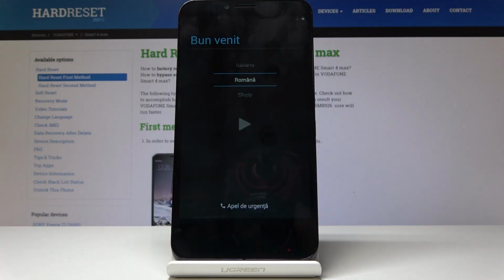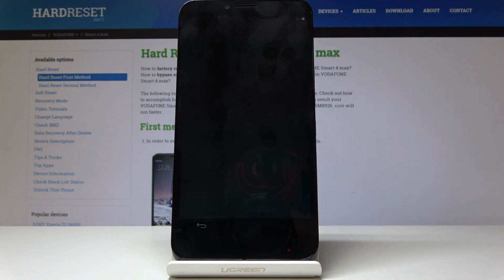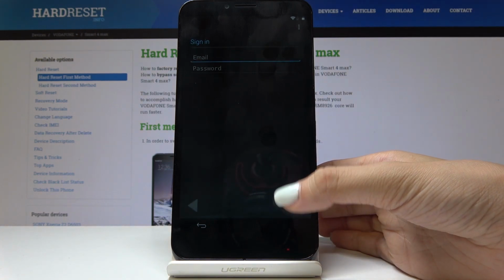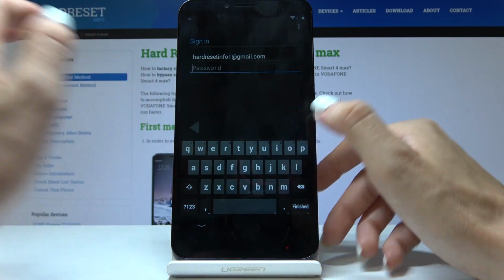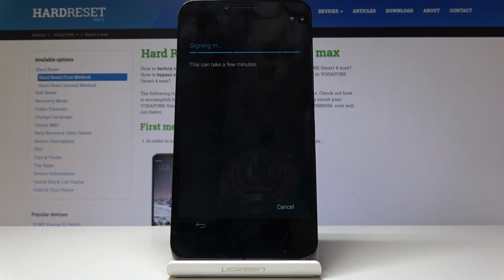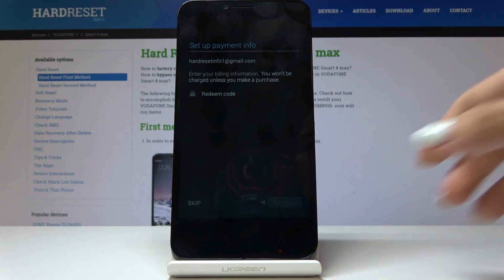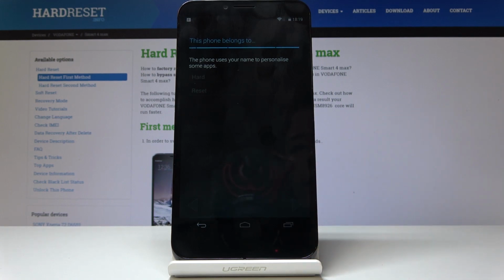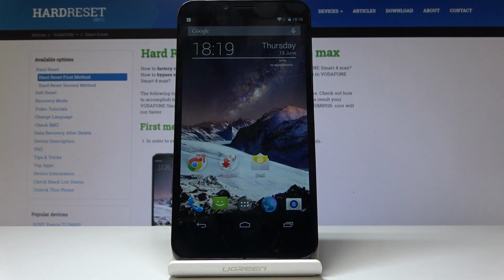How to Set Up Vodafone Smart 4 Max - Configuration Process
Let’s go through the whole configuration process. Follow the step by step instruction and set up all essential information. Select the preferred language, connect your device to proper Wi-Fi, add Google Account and activate the wanted options. Easily activate your Vodafone Smart 4 Max.

How to set up Vodafone Smart 4 Max? How to configure Vodafone Smart 4 Max? How to activate Vodafone Smart 4 Max? How to enable Vodafone Smart 4 Max?